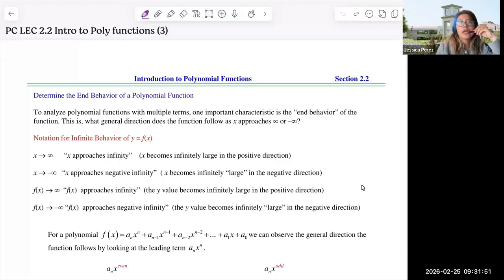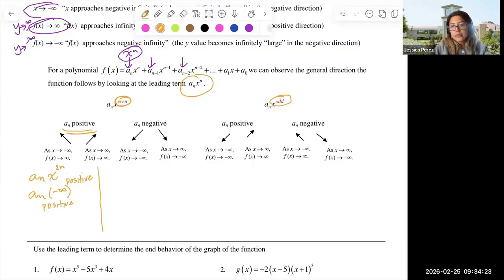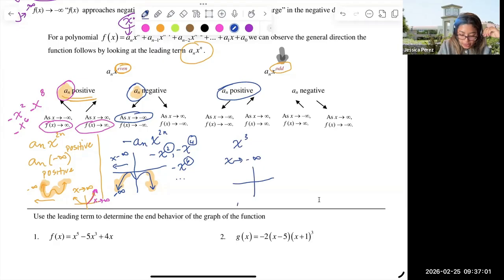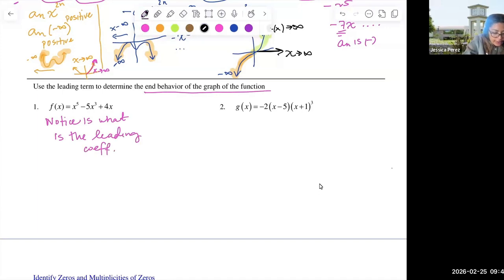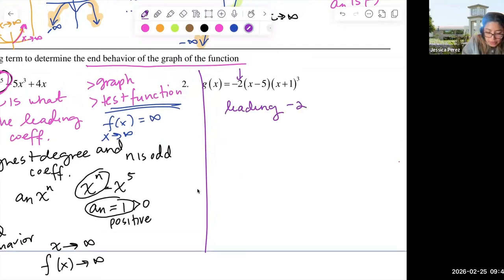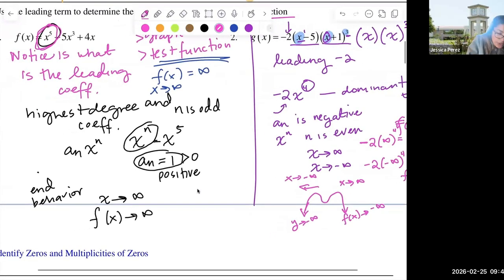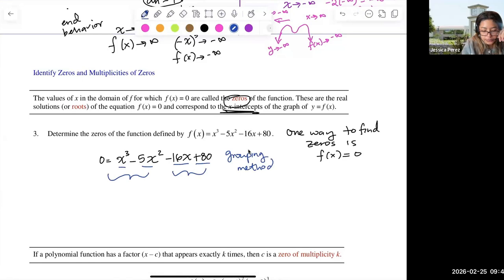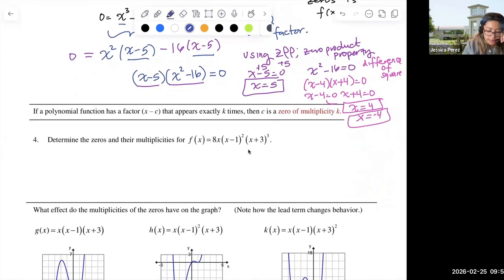Math 126 section 2 2 part 1